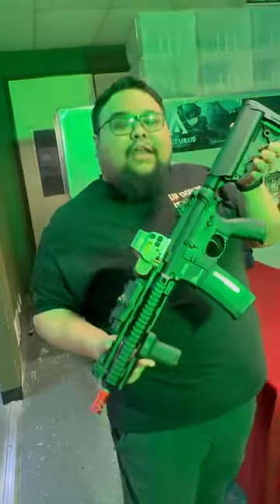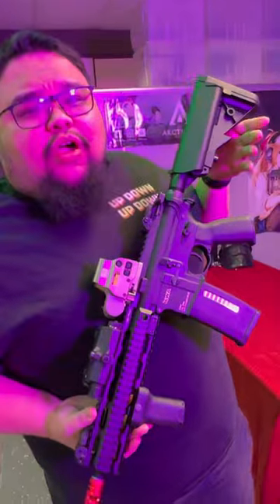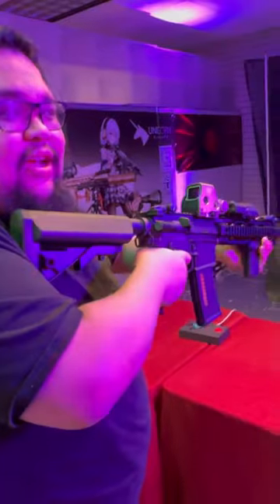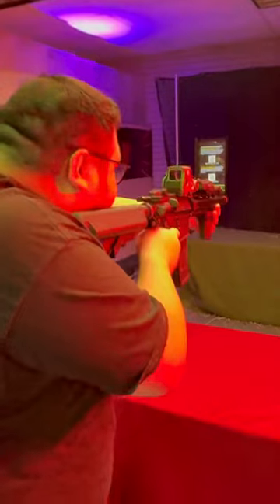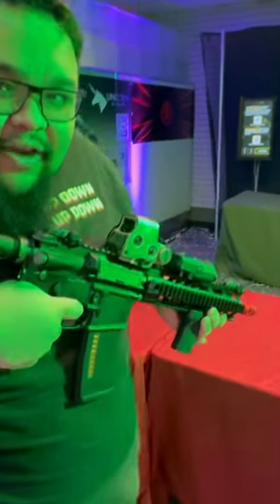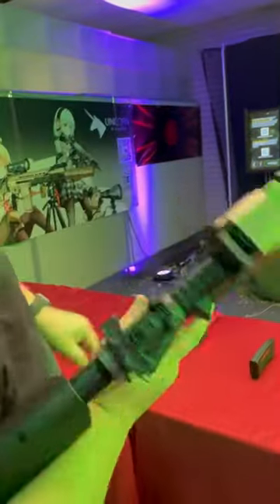MOST REALISTIC ELECTRIC AIRSOFT GUN!🔥💪